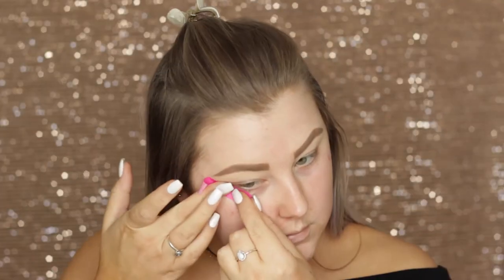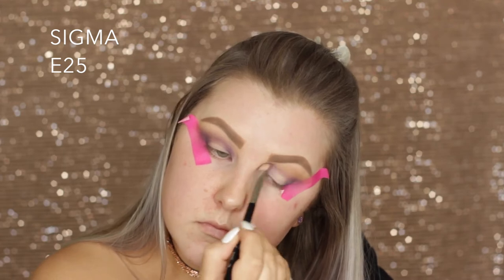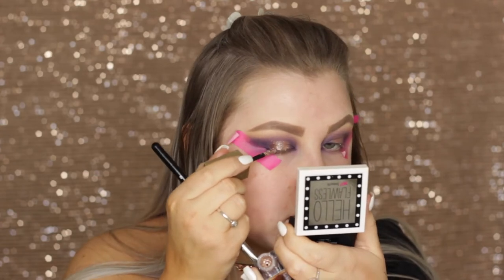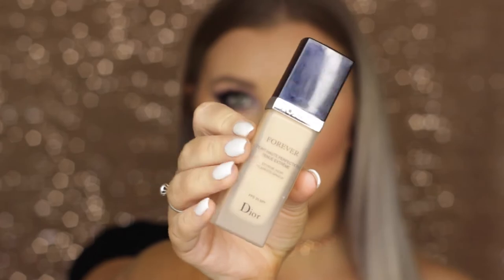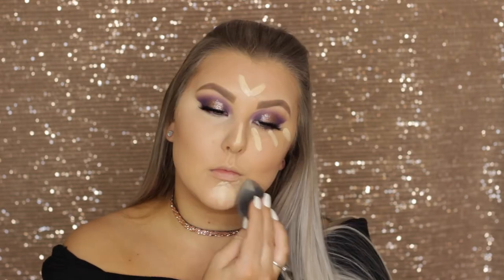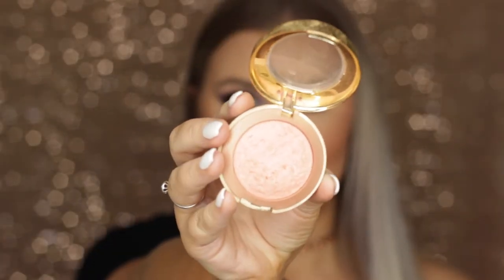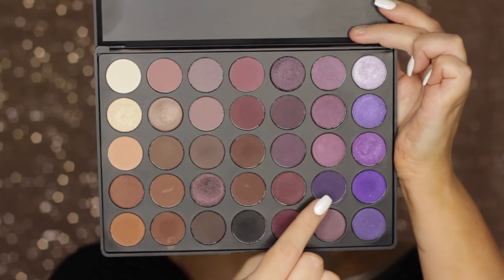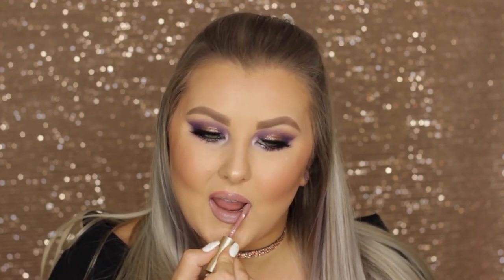Smokey Purple & Glitter Halo Eye | Morphe 35P + Stila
Dior Forever Foundation - Linen
Nudestix Nudies Matte Colour - Deep Maple, Eh
Tarte Shape Tape Concealer - Light Sand
Benefit Hello Flawless Powder - Ivory
Inglot Freedom Powders - 505 [contour], 507 [bronzer] & 153 [HD highlight]

Stila Magnificent Metals Glitter & Glow Shadow - Bronzed Bell
Rimmel Scandaleyes Liner - Black
Benefit They're Real Mascara
Klepki Vegan Lashes - Mykonos

Rimmel Exaggerate Lip Liner - East End Snob
Stila Liquid Lipstick - Baci

Halcyon - Runaway
JJD - Adventure